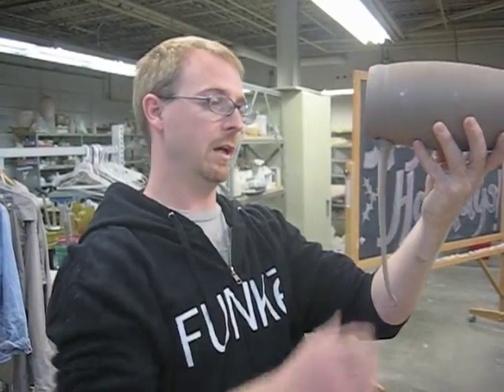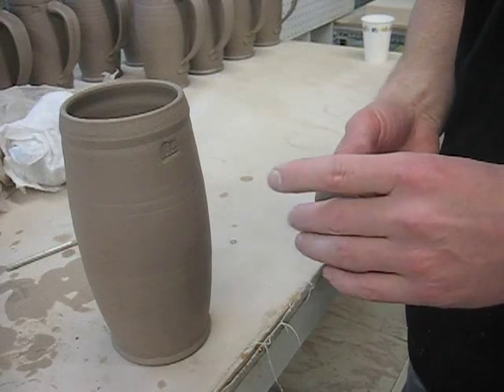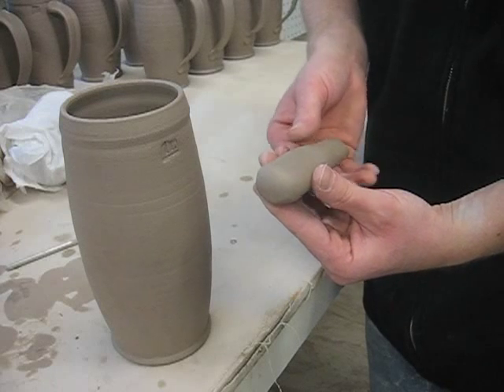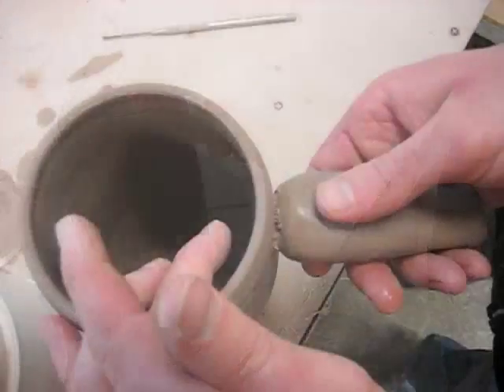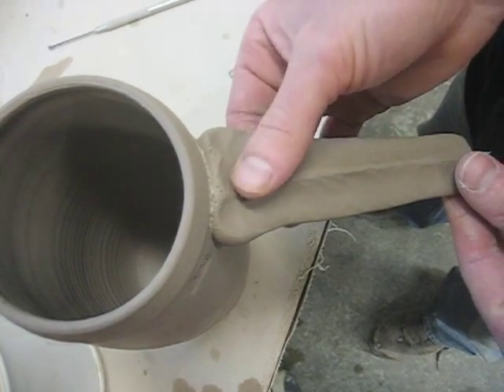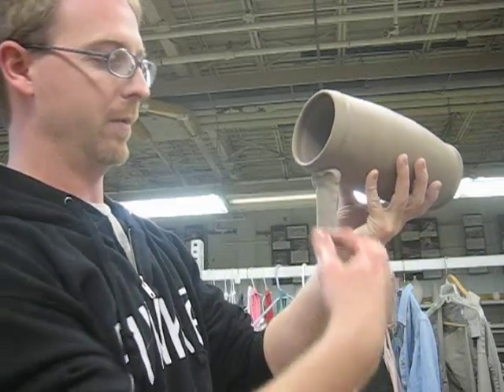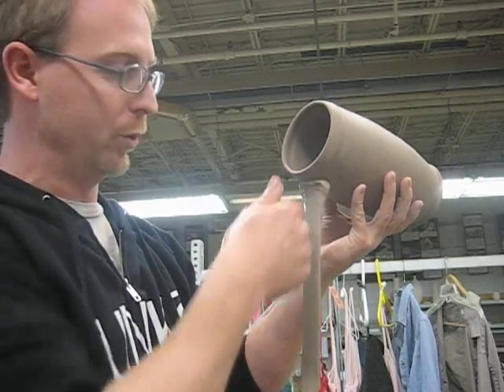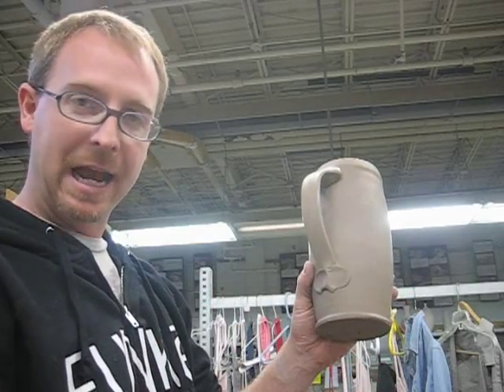FUNKe Fired Arts - Pulling Handles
Ben Clark owner and operator of Queen city Clay as strong handle game.  Be like Ben.